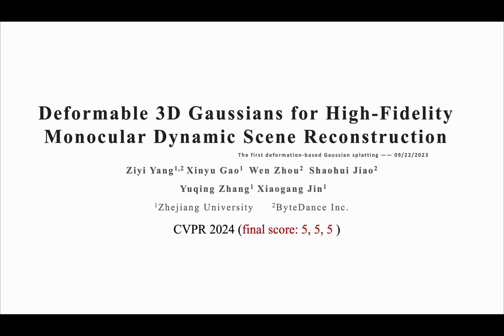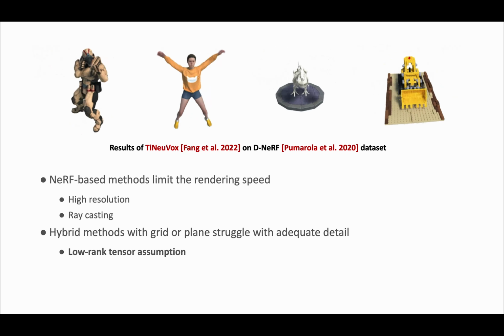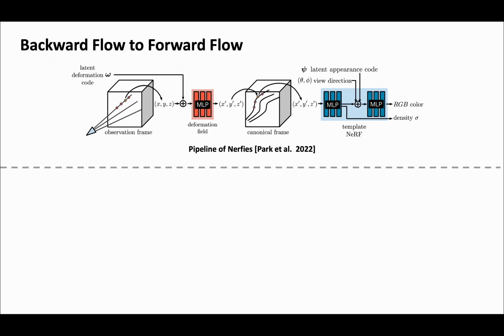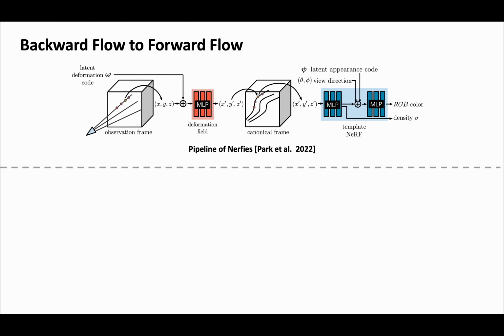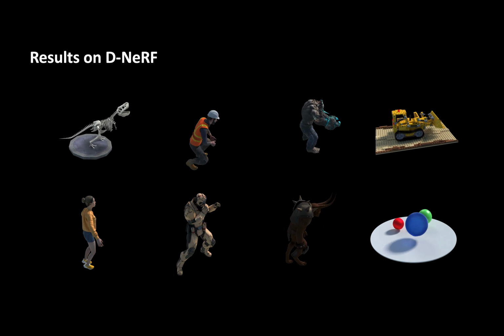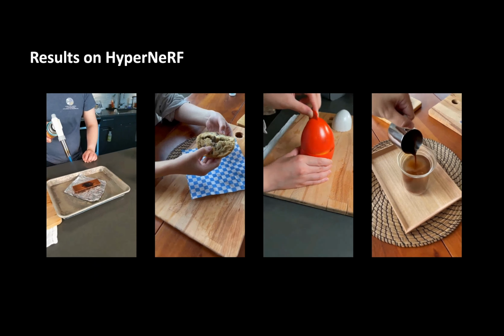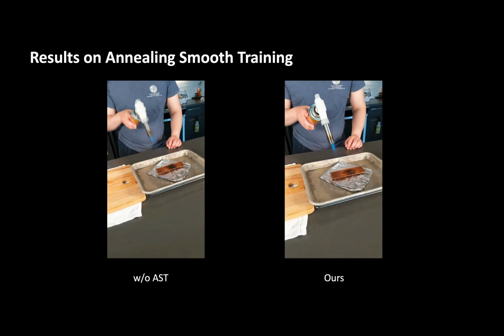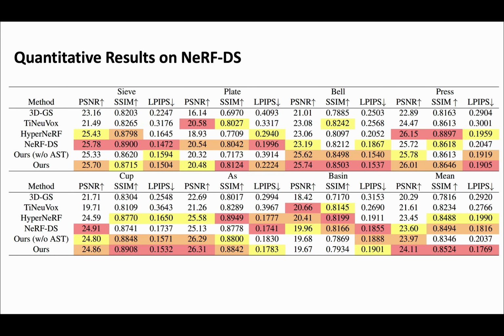Deformable 3D Gaussians for High-Fidelity Monocular Dynamic Scene Reconstruction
The first method that employs deformation field into 3d Gaussian splatting for dynamic scenes. (CVPR 2024)